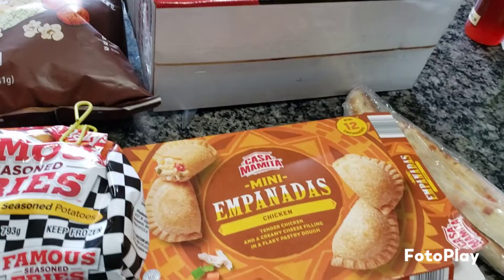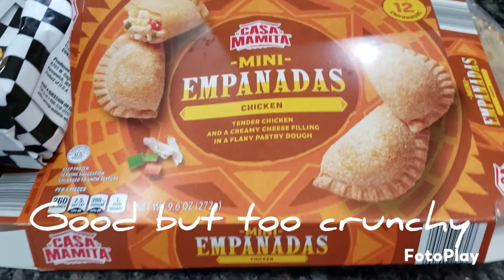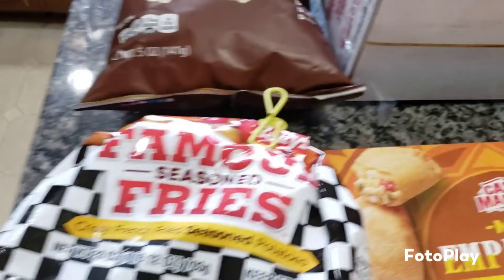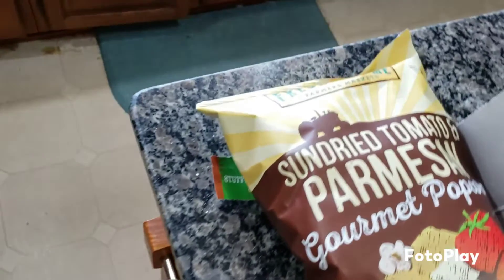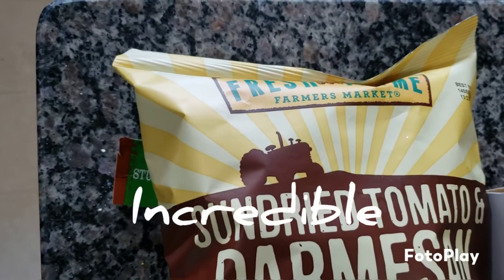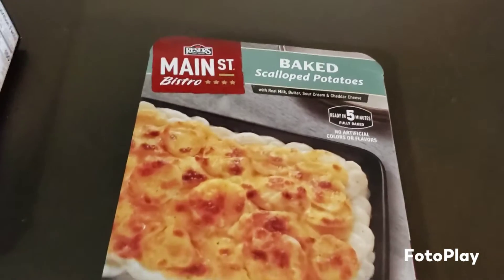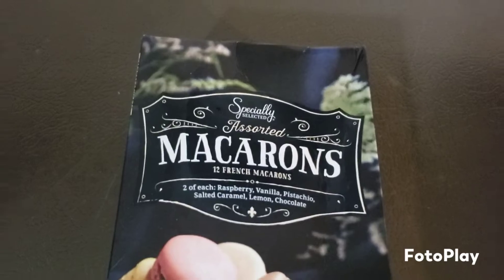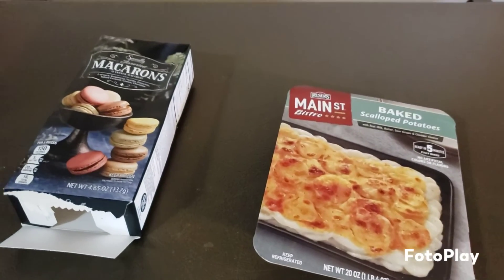Family movie night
Hey friends, Here is just a small glimpse into our fun family movie night.